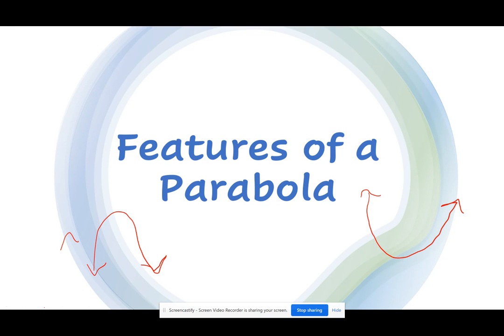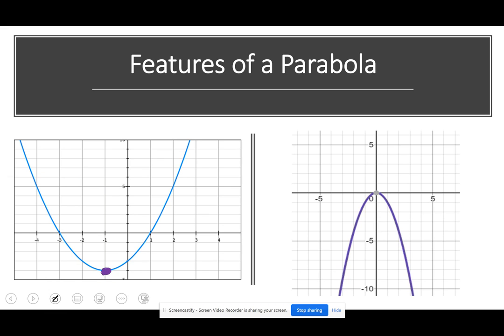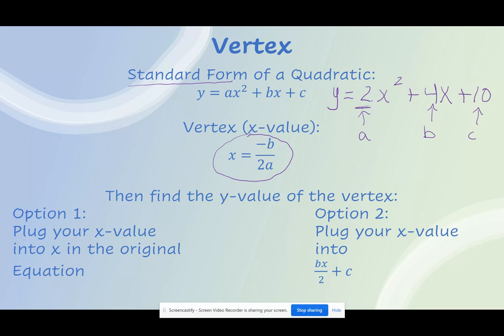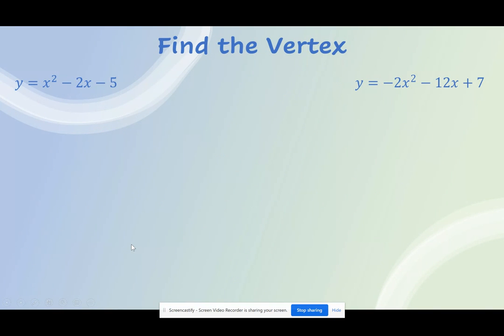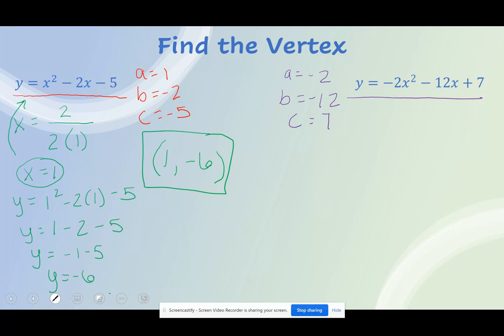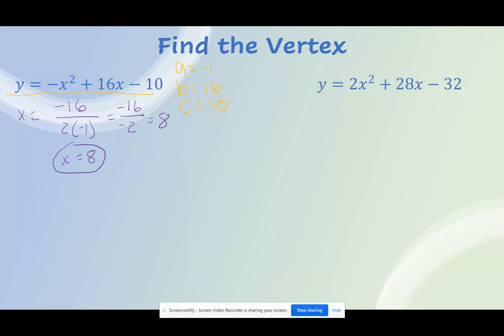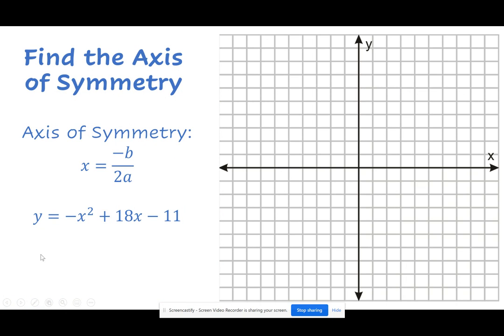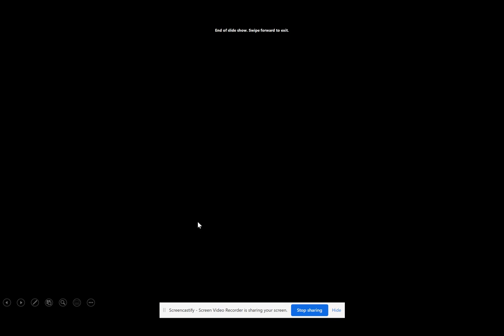Features of a Parabola